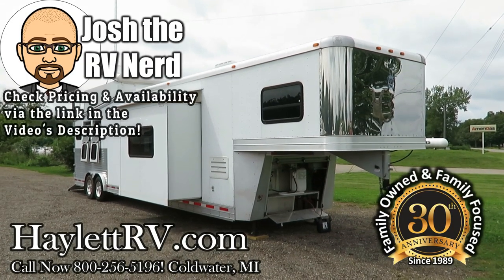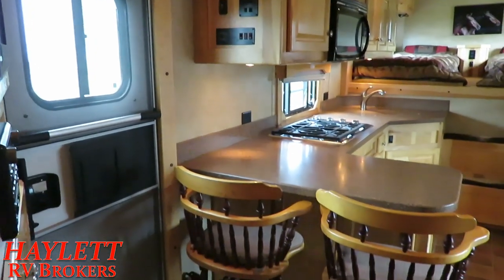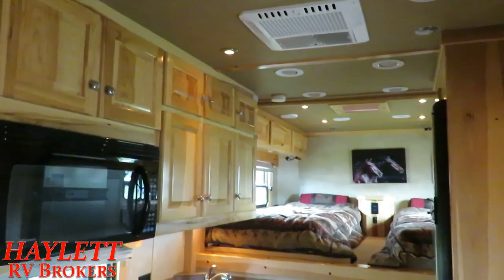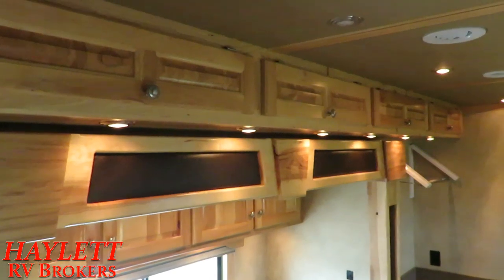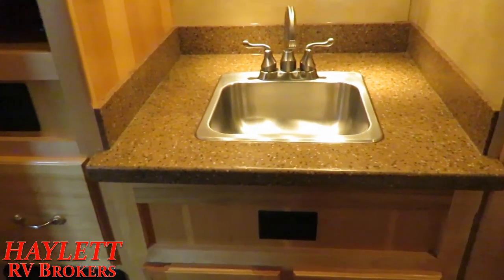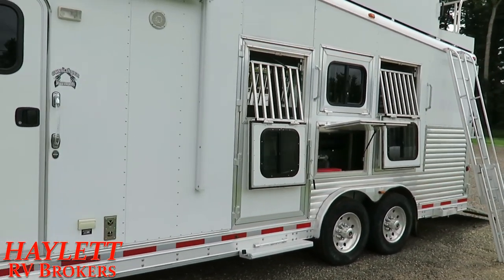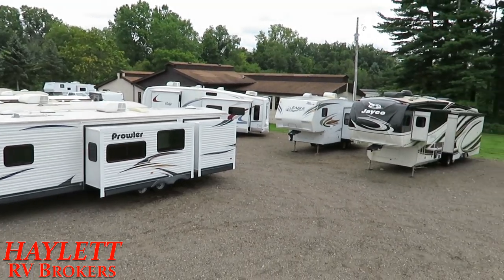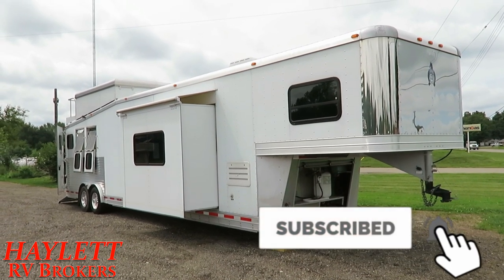(Sold) 2012 Adam Super Custom Living Quarter Gooseneck Horse Trailer